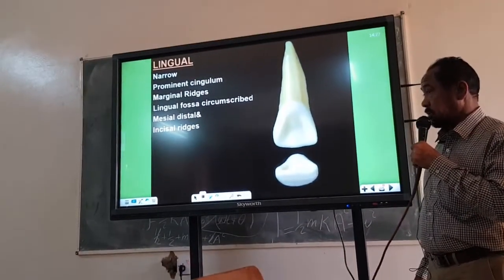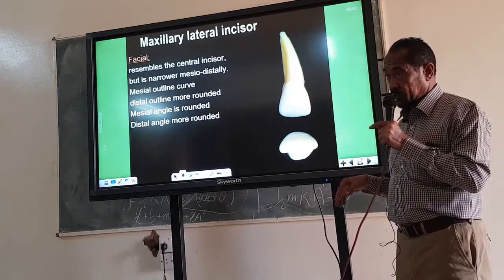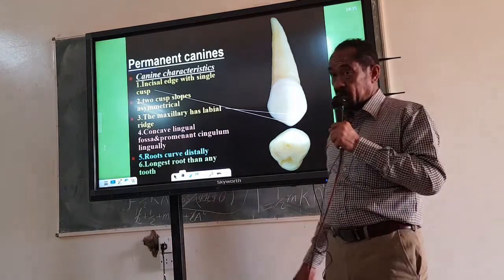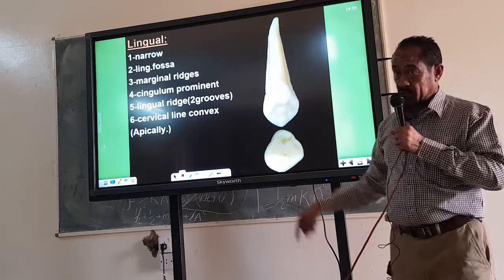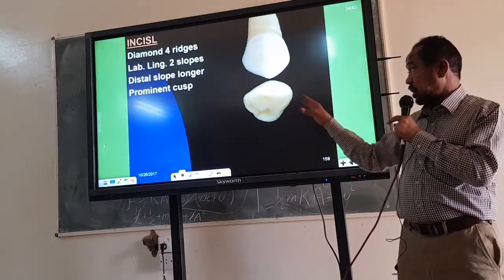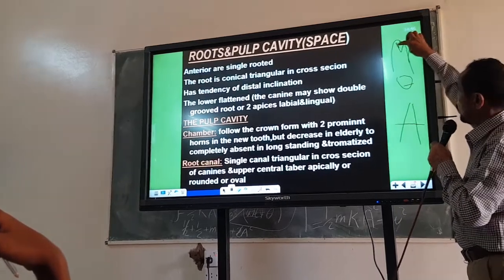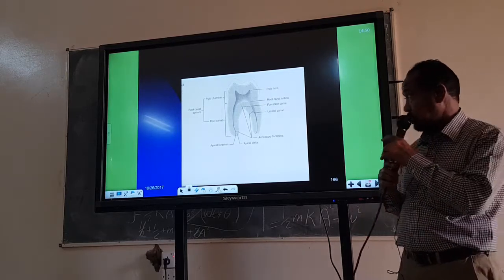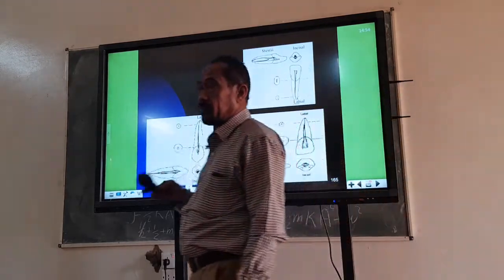dental anatomy دكتور عباس قريب الله -تشريح الاسنان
دكتور عباس قريب الله
عميد كلية طب الفم والاسنان في جامعة الخرطوم
جامعة افريقيا العالمية - International University of Africa
كلية طب الفم والاسنان الدفعة الحادية عشر - Faculty of Dentistry Batch 11
تشريح الاسنان -dental anatomy